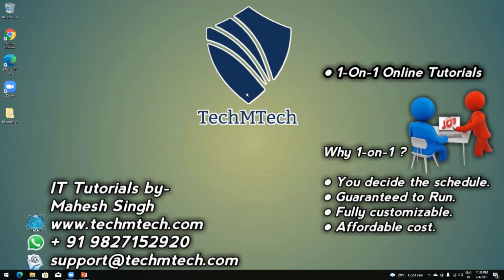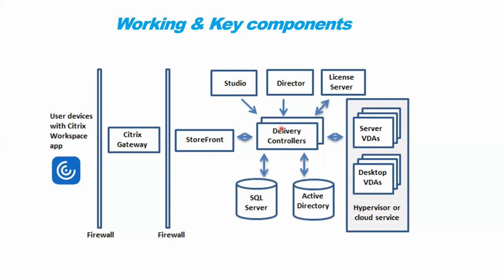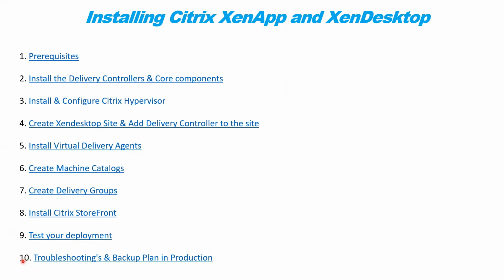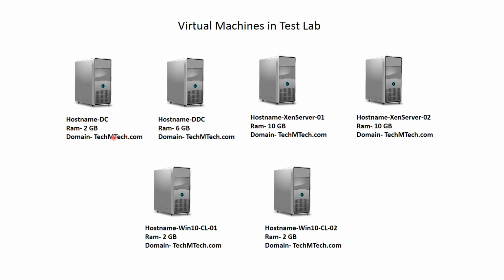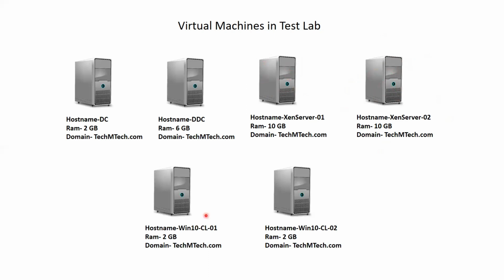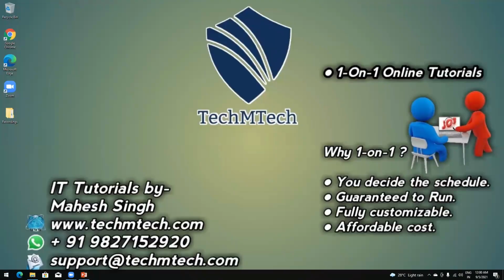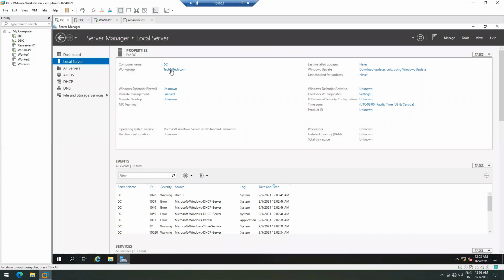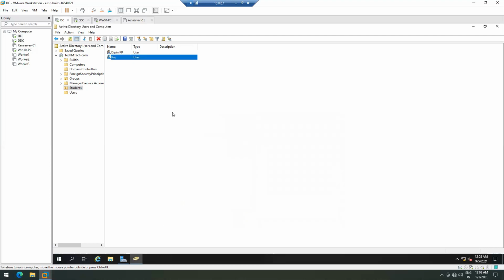Citrix Introduction - 1 On 1 Online Sessions | Tutorials